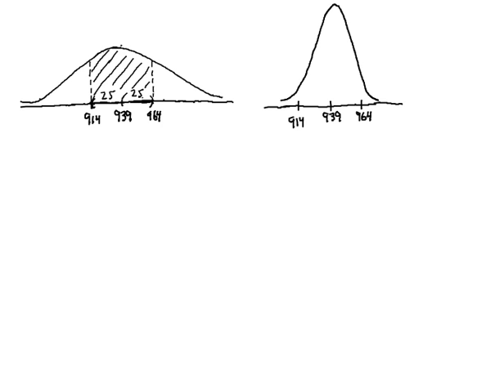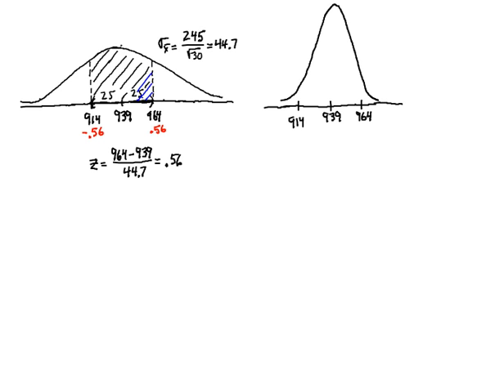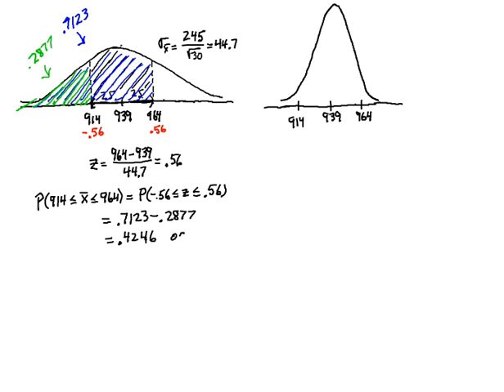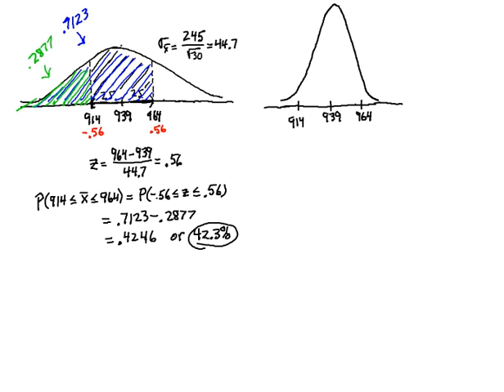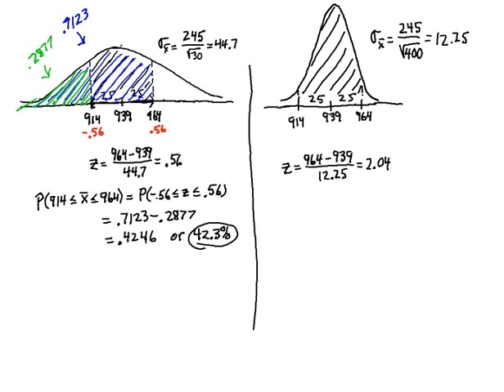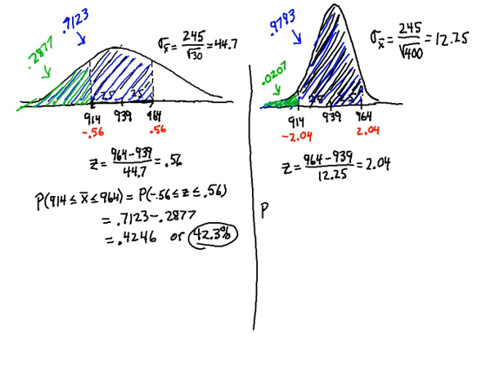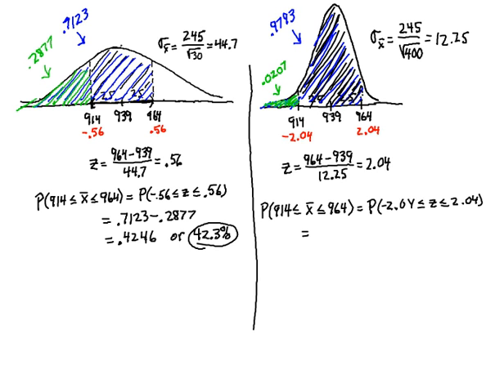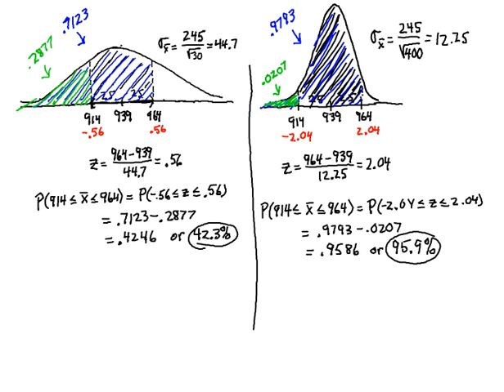MAT 2170 ch7 5 1